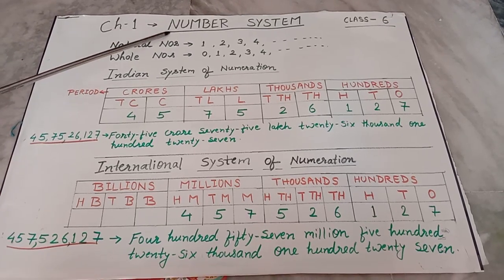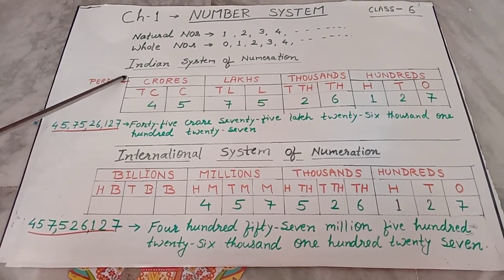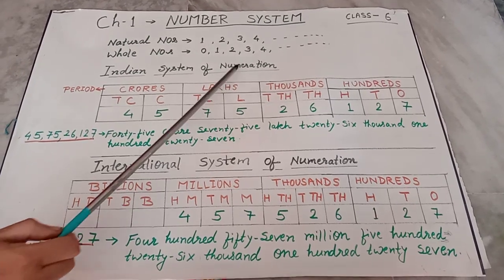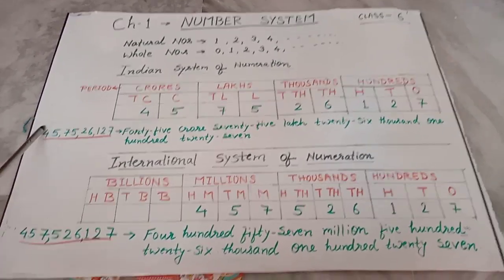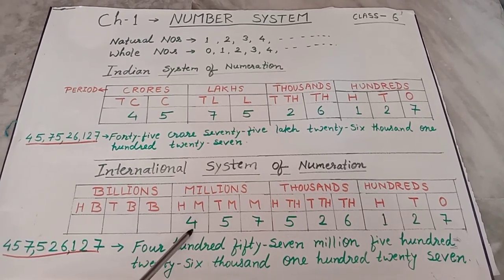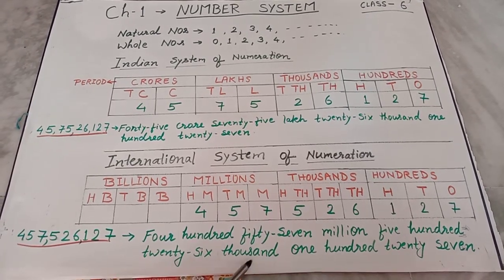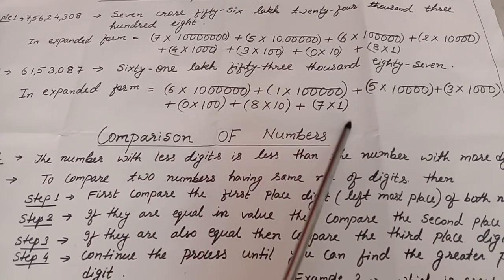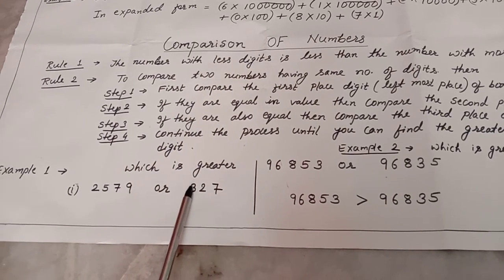Class 6, maths, chapter-1, Number System, video part-1 , by- Ruby Ray